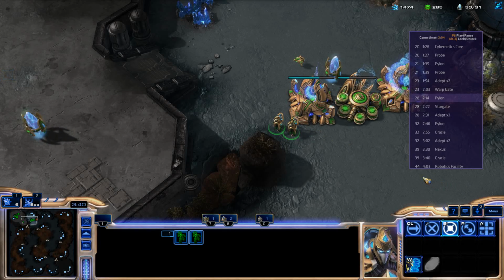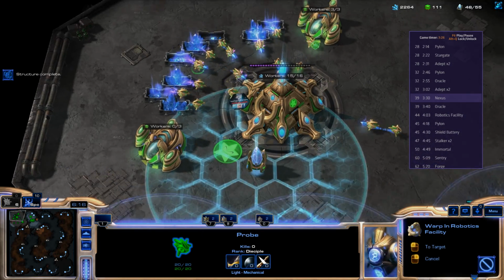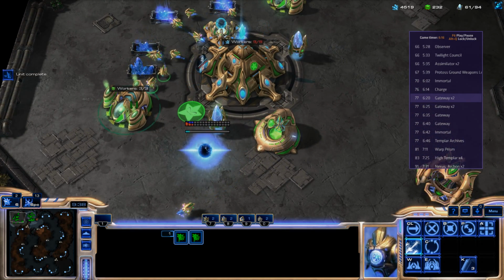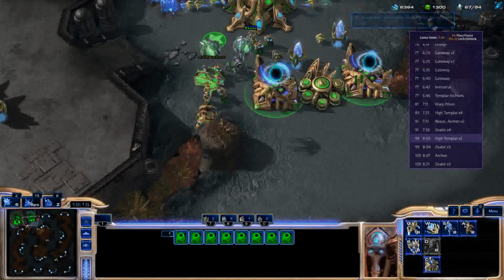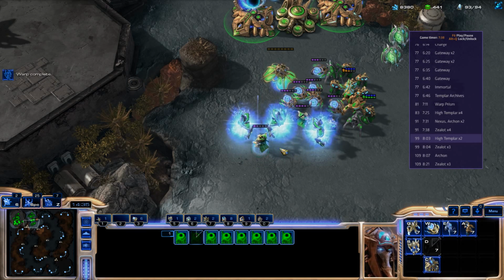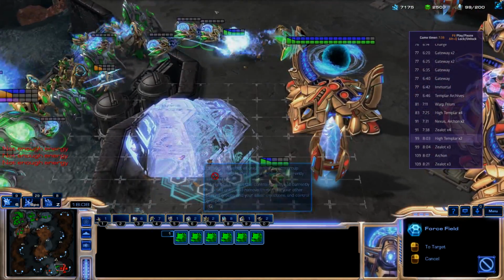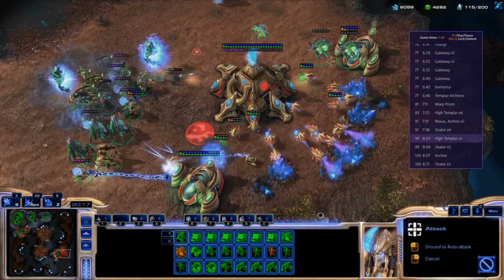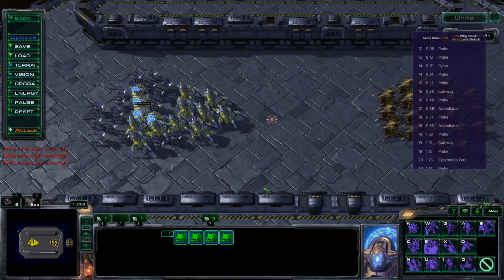Starcraft 2 Part 362 And You Left The Game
Bitcoin 1nf8rHZPJkkfPpfef1xsYNZwxfj1uiy4M